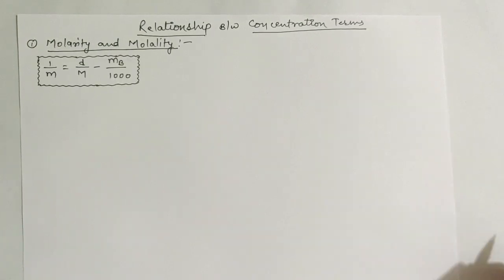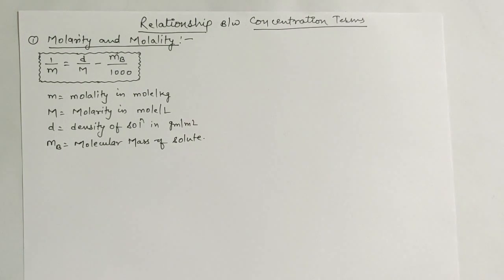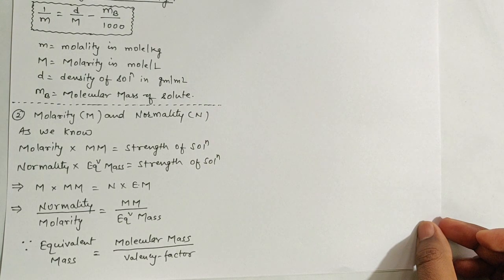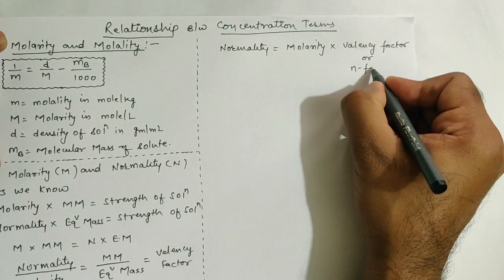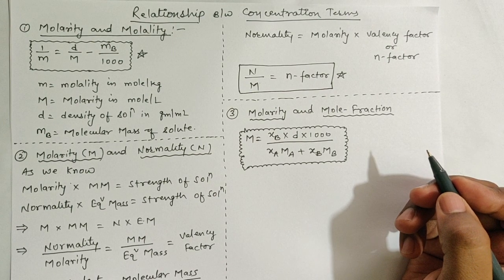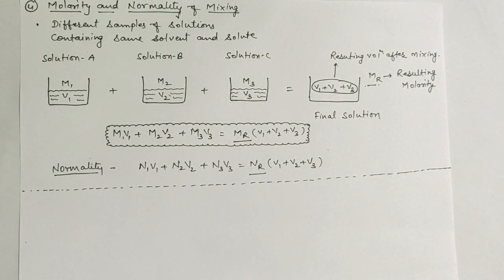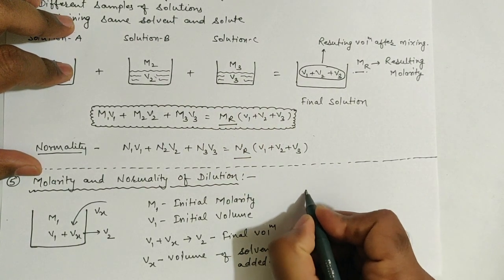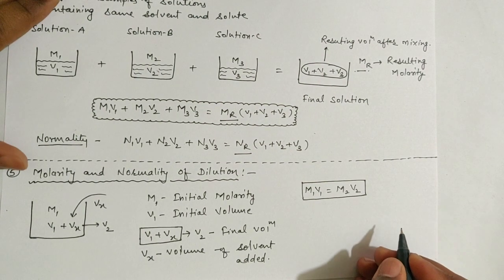Relationship Between Various Concentration Terms- Chapter- Solutions & Colligative Properties- L:2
A Brief video lecture about relation between various concentration terms.
This video includes relationship between-
1) Molarity and Molality,
2) Molarity and Normality,
3) Molarity and Mole Fraction,
4) Molarity/Normality of Mixing,
5)Molarity/Normality of Dilution.